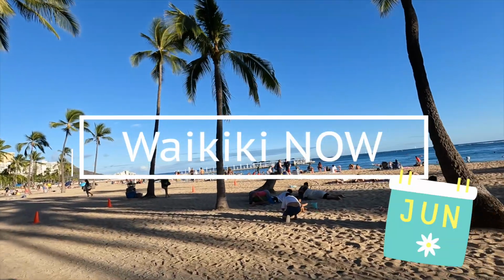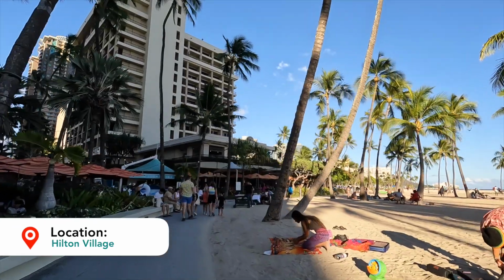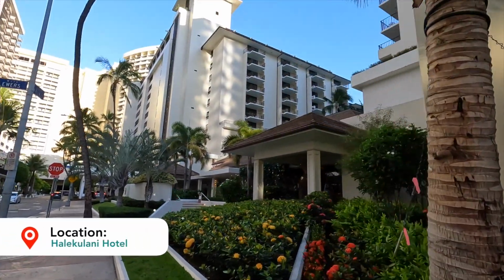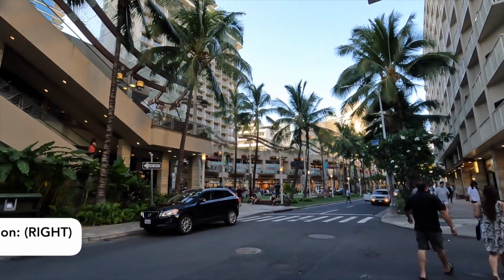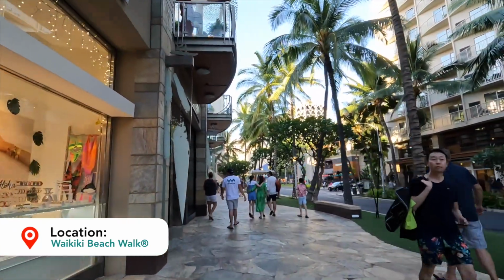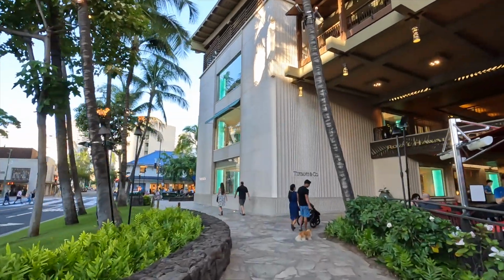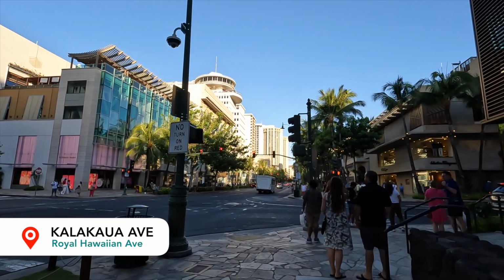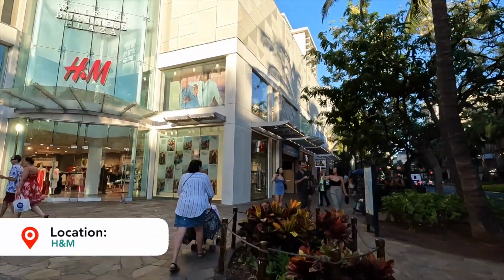WAIKIKI NOW | June | Narrated Walking Tour of Waikiki | OAHU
WAIKIKI NOW | Curious about what Waikiki looks like RIGHT NOW? In this video, we take a walking tour of part of Waikiki. We start at the Hilton Village, walk to the Outrigger Reef, up Lewers St, and down Kalakaua Ave. Looking for a specific area or hotel? TIME STAMPS are listed below to make the video searchable.

📅 Filmed: Friday, June 24, 2022 at 6pm

HAWAII PLANNING RESOURCES:
►FAVORITE GEAR:
MORE YES TO HAWAII:
⌚TIME STAMPS:
00:00 INTRO
00:37 Hilton Hawaiian Village
01:35 Outrigger Reef Waikiki Beach Resort
02:21 Halekulani hotel
02:54 LEWERS ST
03:03 Embassy Suites, Imperial Hotel, ABC Store
03:48 Waikiki Beach Walk®
04:50 Wyndham hotel
04:58 Taormina, PF Chang's Starbucks, Royal Hawaiian Shopping Center
05:34 Hokulani hotel
06:13 KALAKAUA AVE + LEWERS ST
06:58 KALAKAUA AVE + ROYAL HAWAIIAN AVE
07:29 Buhos, Tanaka of Tokyo, Sephora, Victoria Secret
07:58 KALAKAUA + SEASIDE AVE